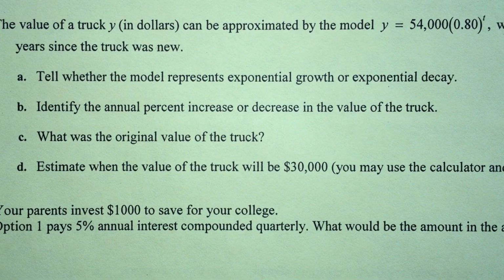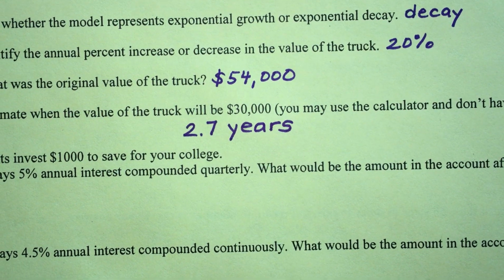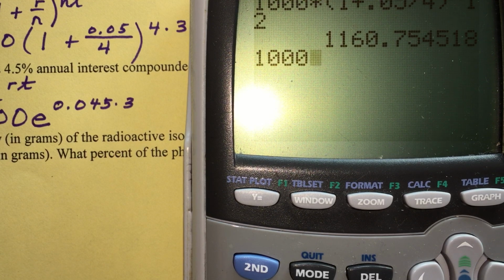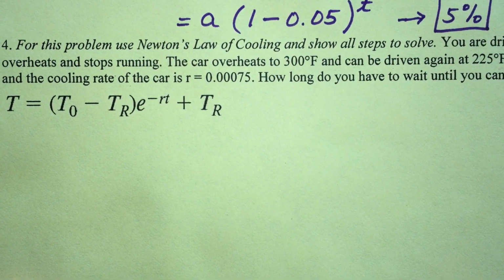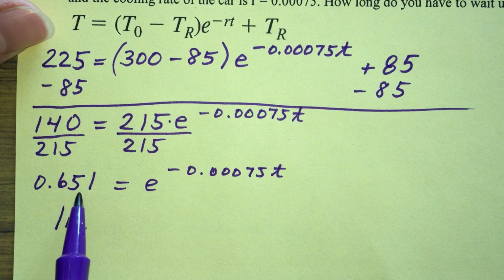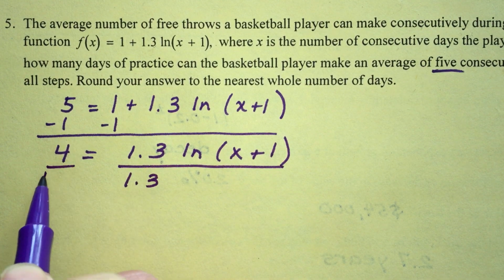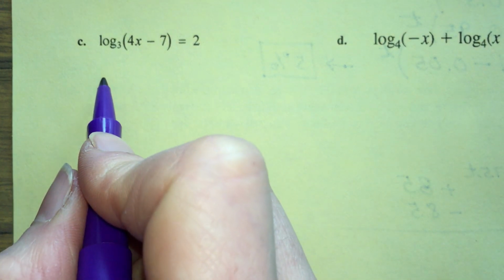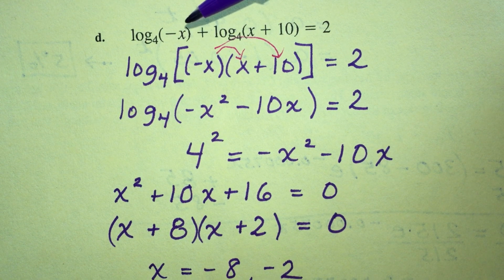Unit 5 Practice Test - Exponential and Logarithmic Functions